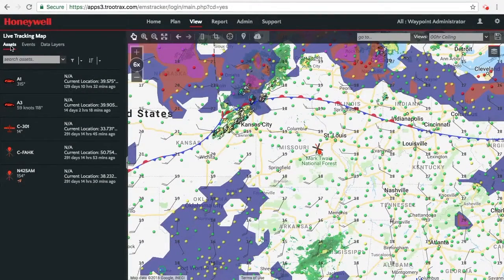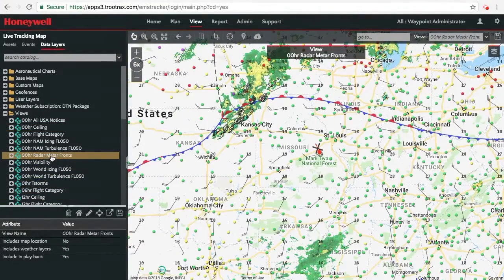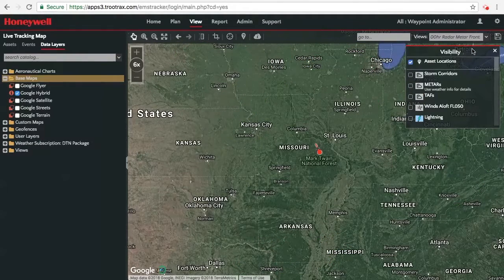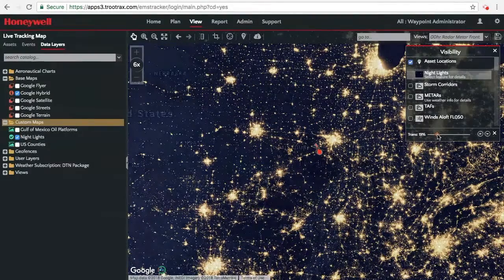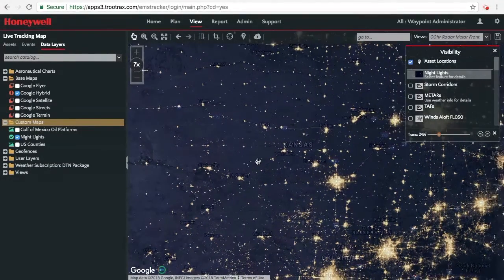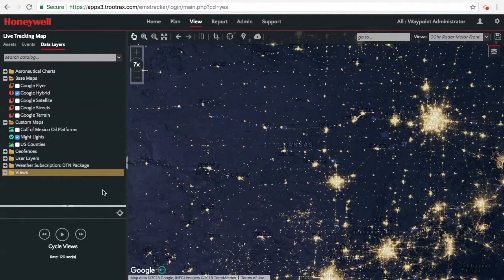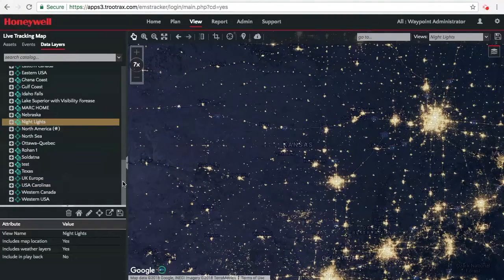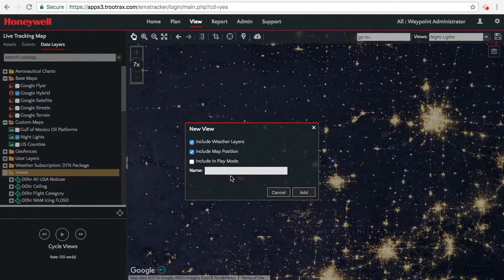Night Lights Introduction low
How to utilize the Night Lights User Layer in TrooTrax.